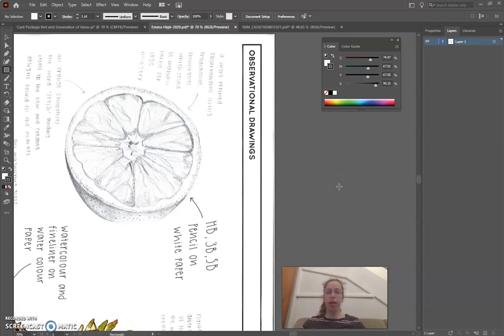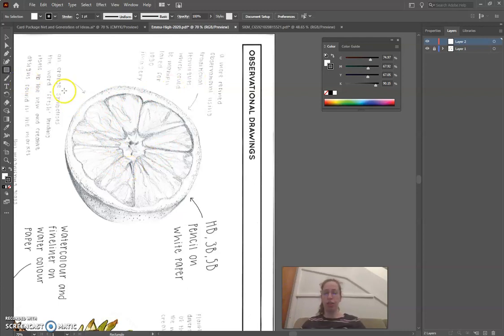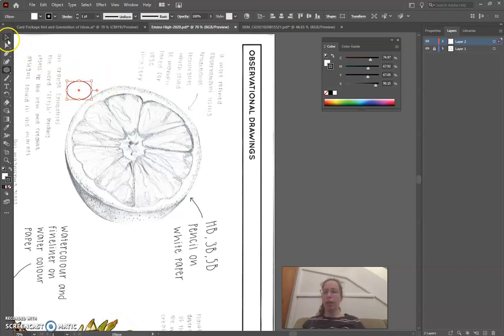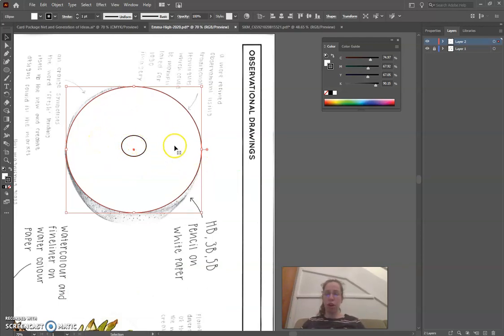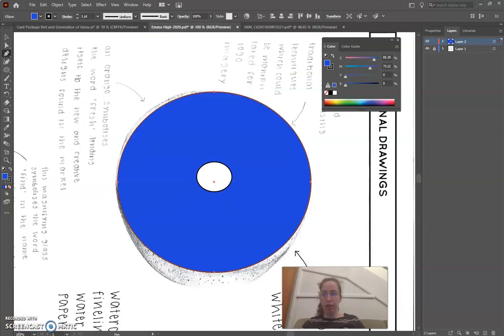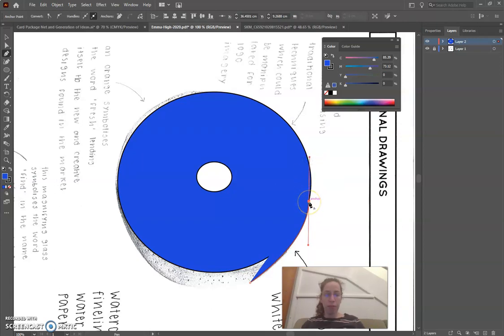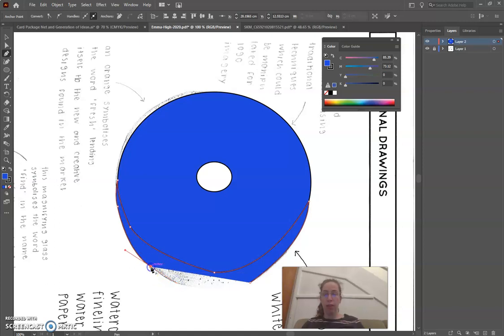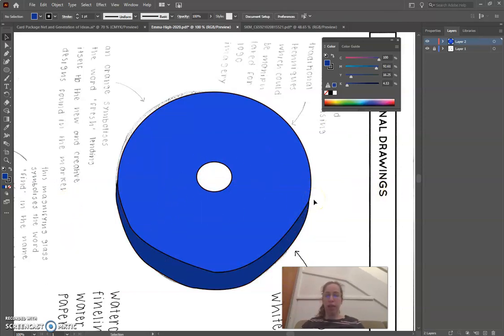Basic Pen Tool in Illustrator